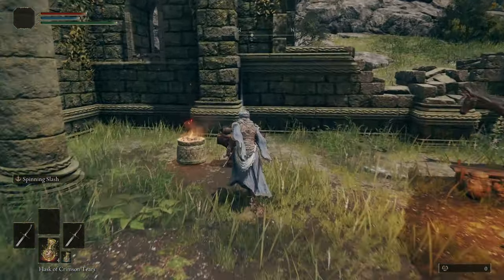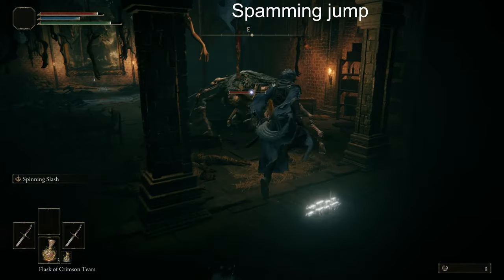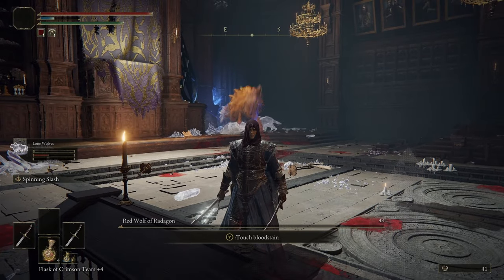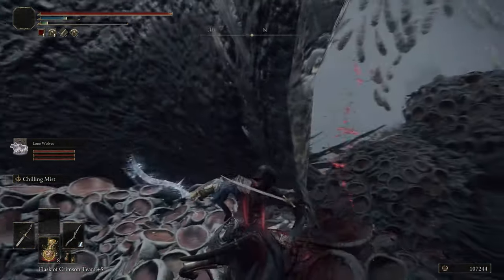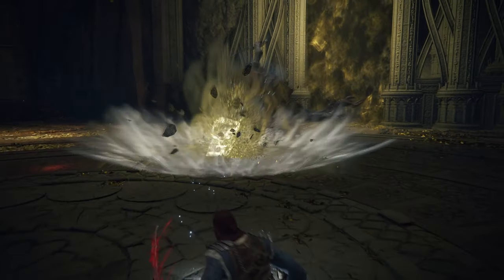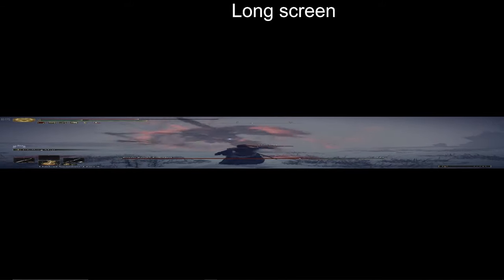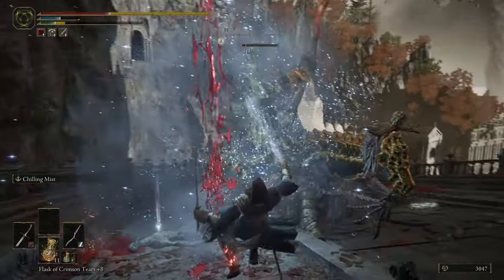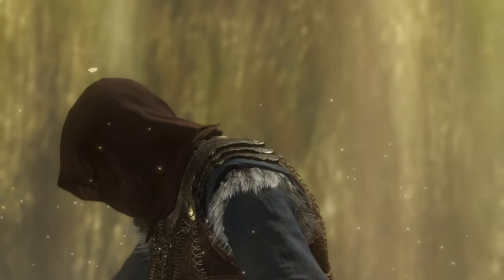Elden Ring, but I play with random effects every 1-2 minutes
I programmed a script in Python to make random effects happen every 1-2 minutes. There are a lot of effects that can play ranging from turning my screen upside down to outright closing my game.